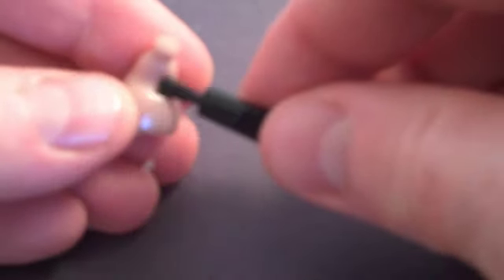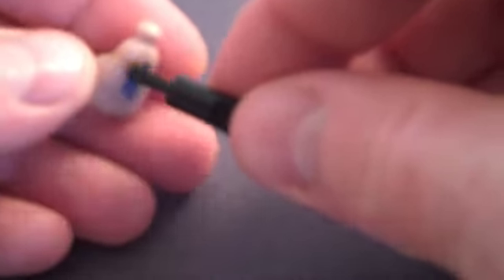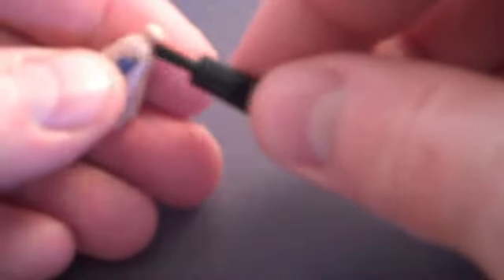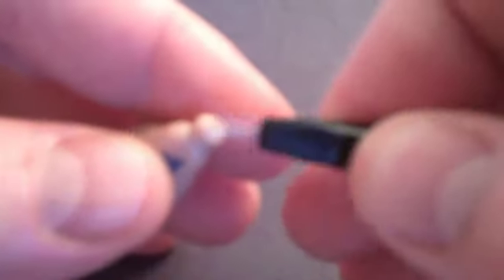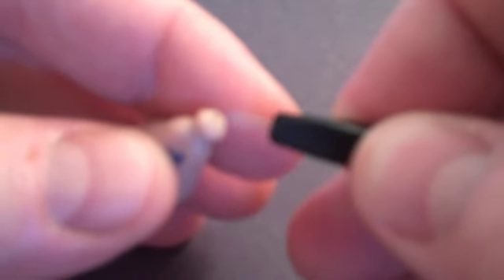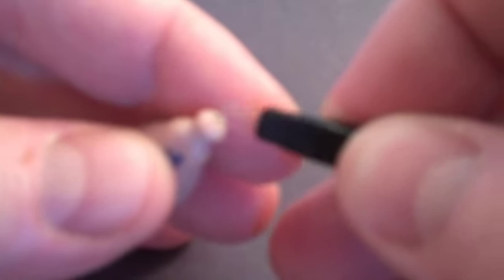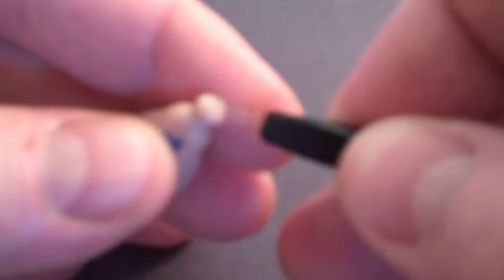How to Clean Your Rosebud In the Canal Hearing Aid